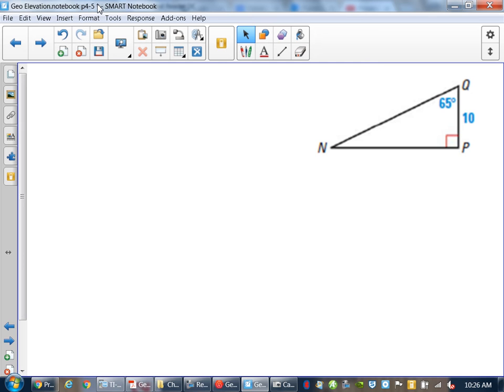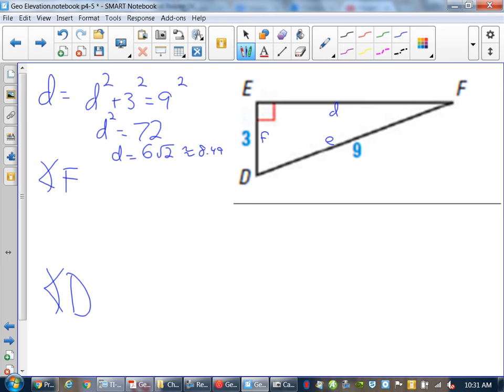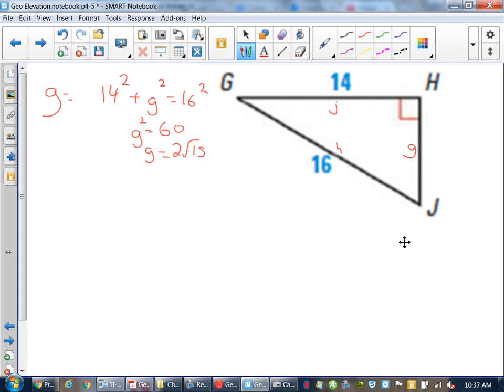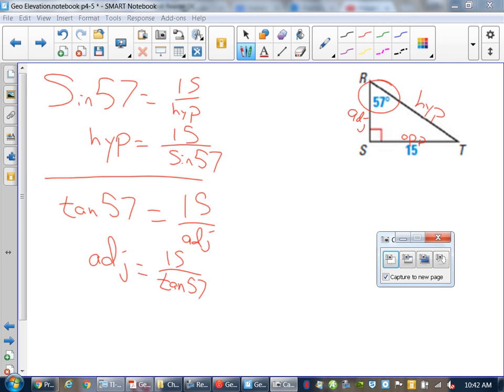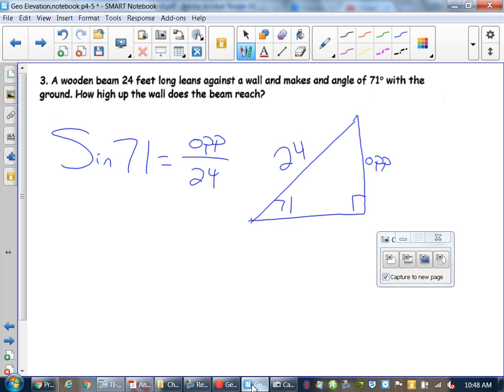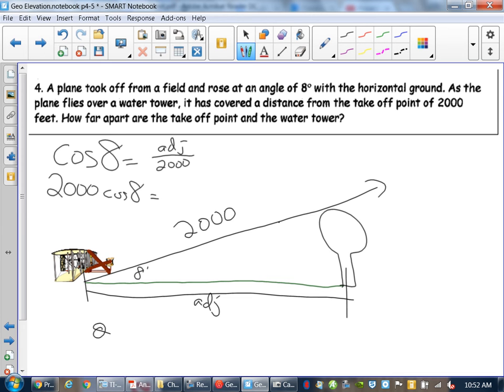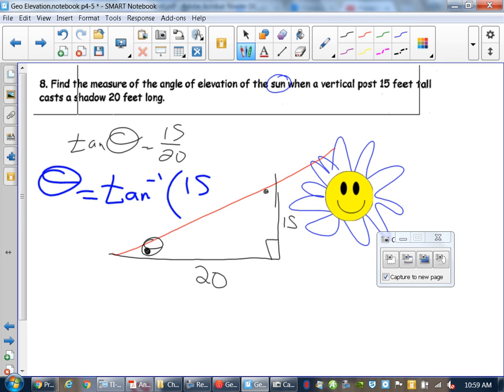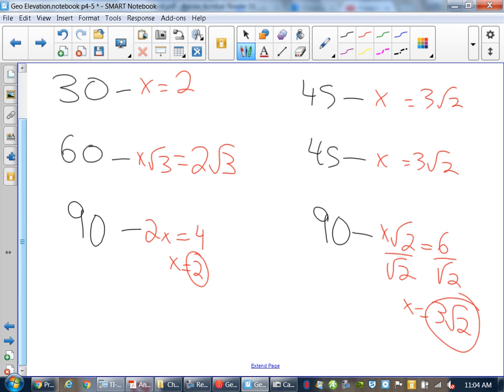February08 review day 1 p4 5